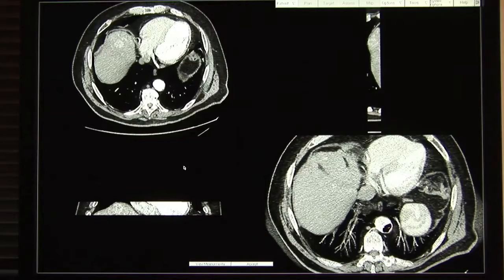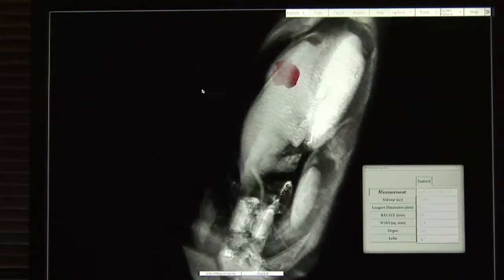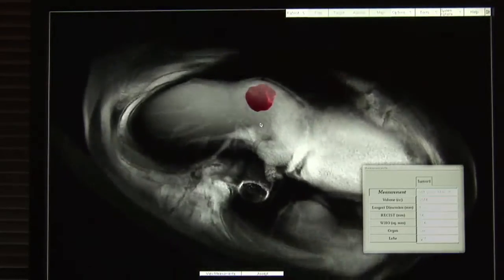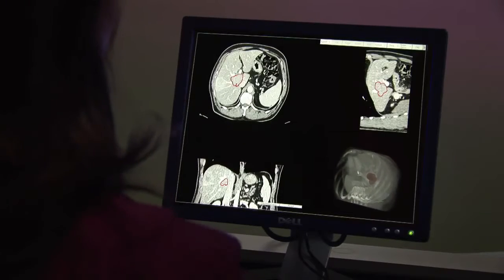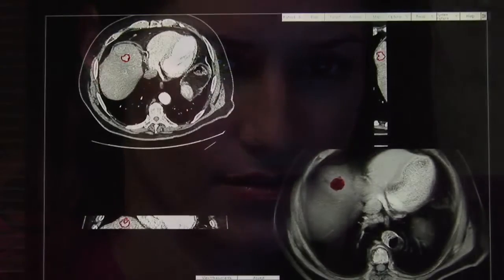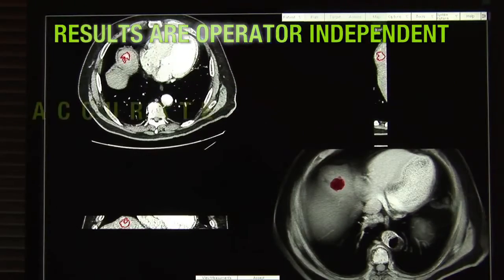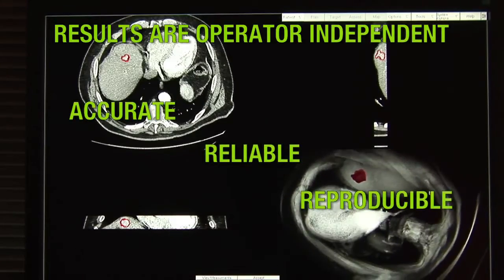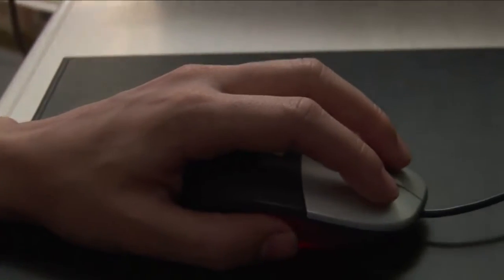Intio Medical Video by Lange Productions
A promotional medical video for Intio's tumor volume measuring system. The challenge?  Since the product was still awaiting FDA approval, our client did not wish to invest heavily into the production. The solution? We sent a small crew to location to capture all images and interviews in a single day, and return to Hollywood, California on the same day, saving client travel and lodging expenses.  We then enhanced the video with excerpts from our own extensive library of clinical stock footage.